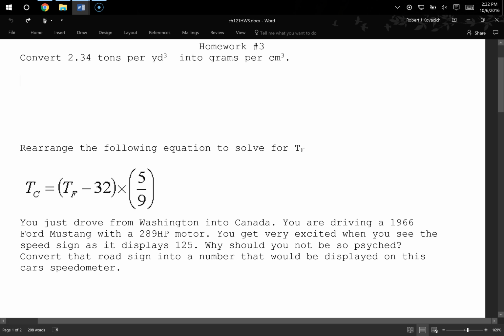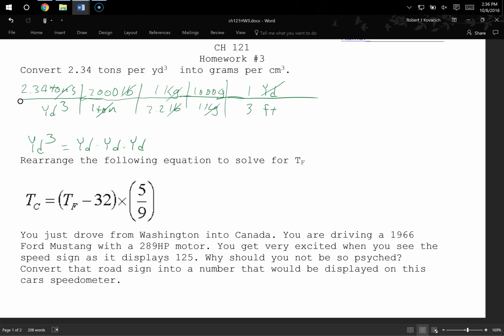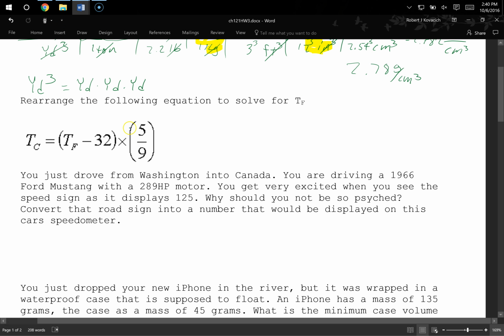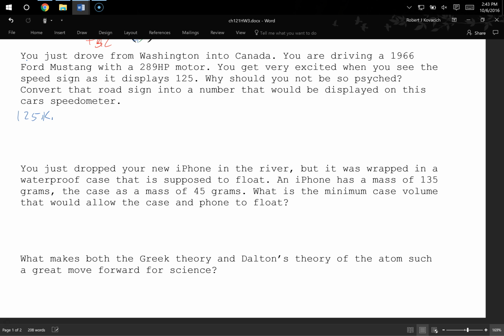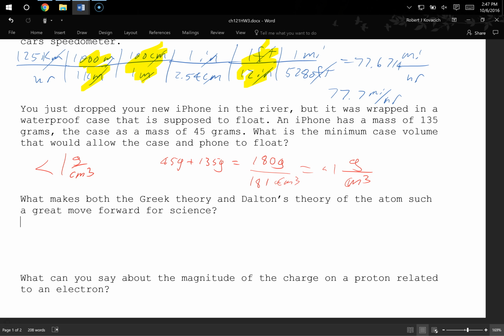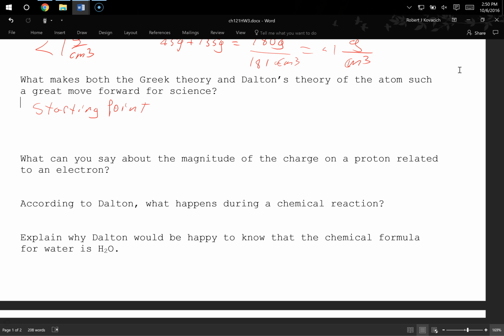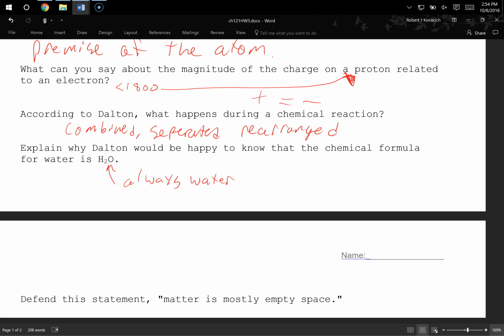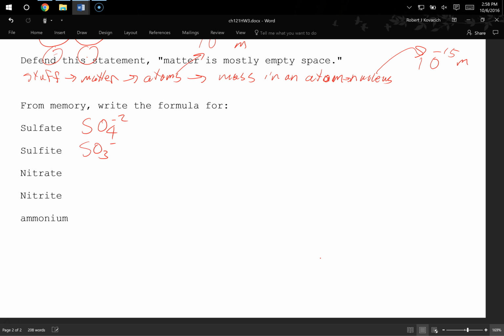CH 121 HW 3